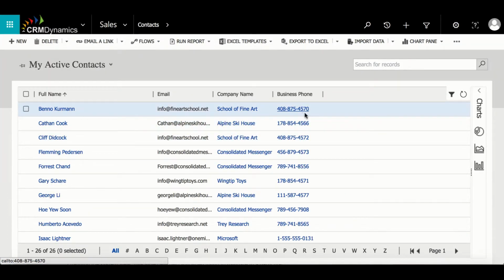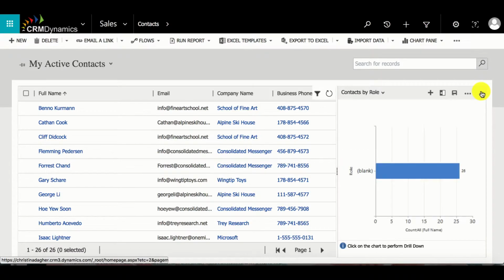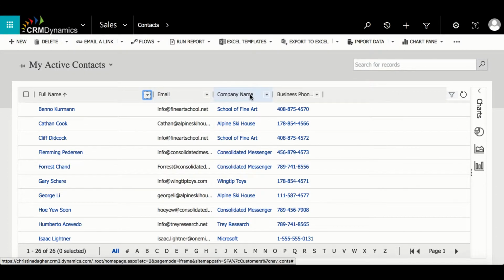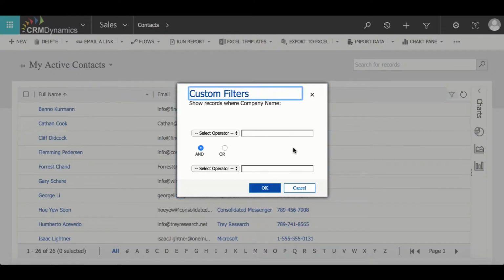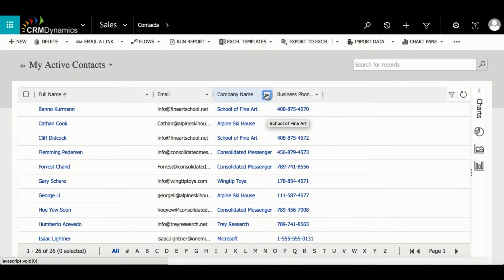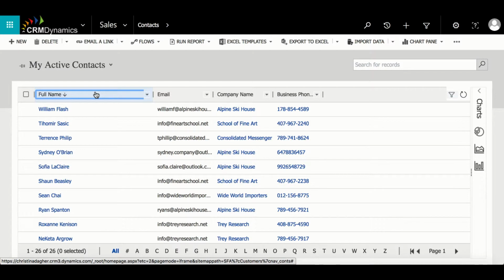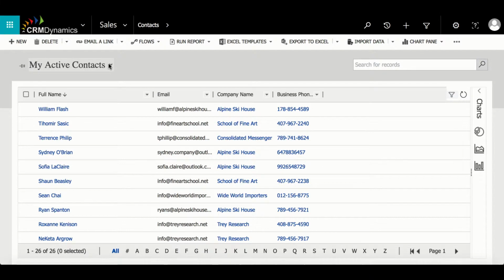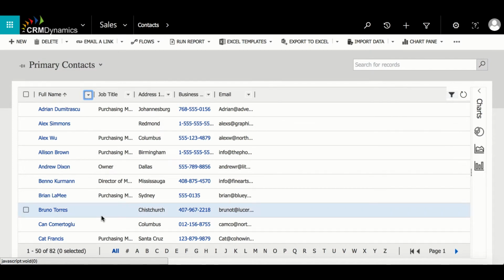Entity View and Navigation in Dynamics 365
How to get to an entity, showing where the charts are located, how to filter and sort the data, changing the system view. This video will help you when trying to navigate to a particular entity as well as customizing the entity’s view.